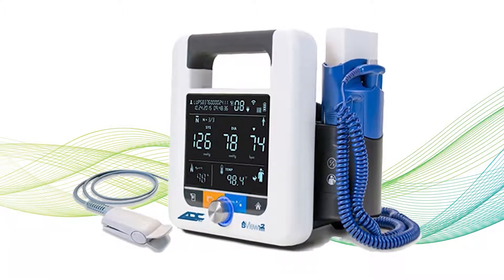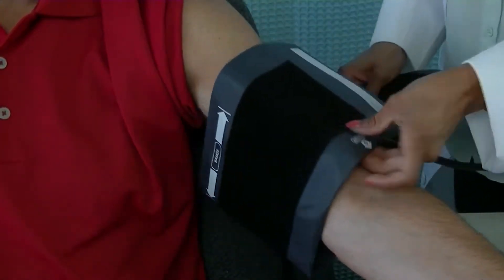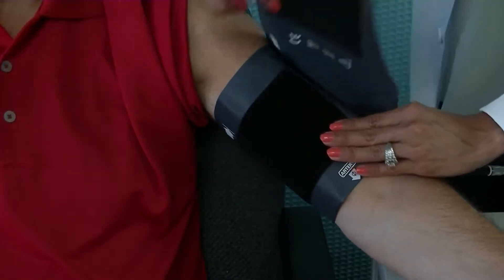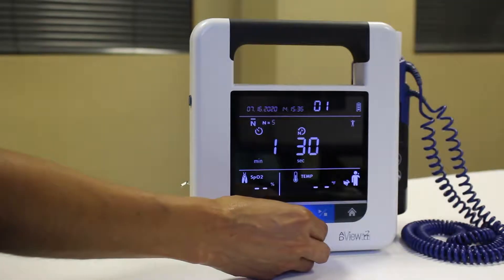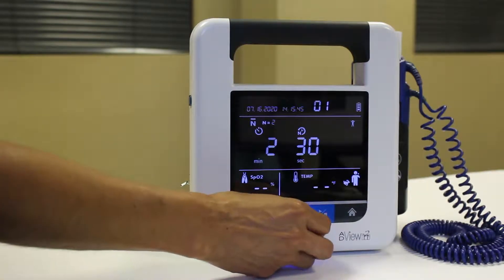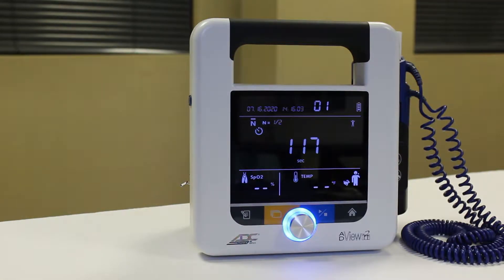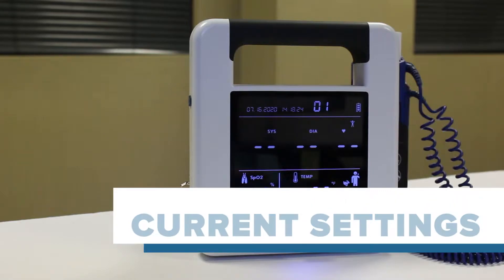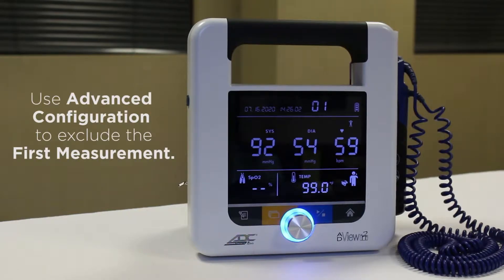ADView 2: Using Average Mode (2018)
The ADC ADView 2 easily captures automated blood pressure measurements at the touch of a button. The unit also offers a user-definable averaging mode, with setting options ranging from two to five readings as well as start and interval delays. In this video we’ll show you how to use average mode to take and average a consecutive series of blood pressure measurements.